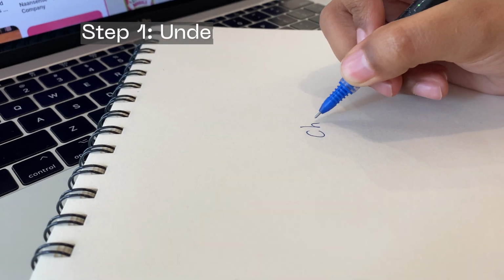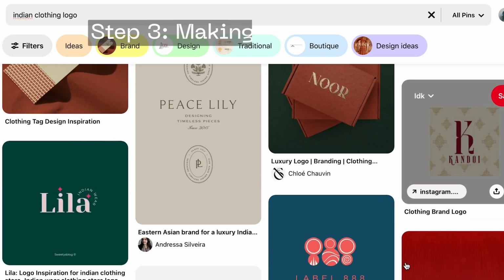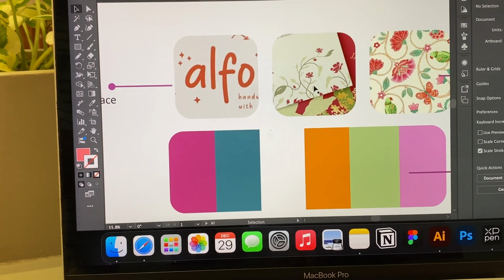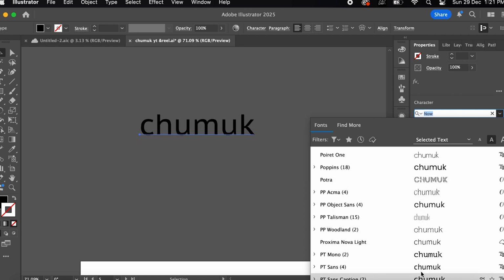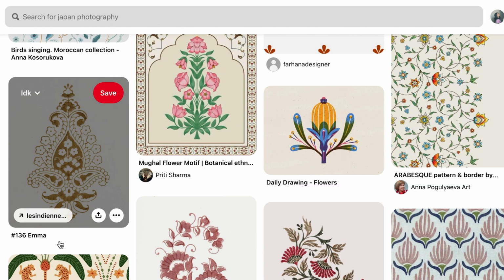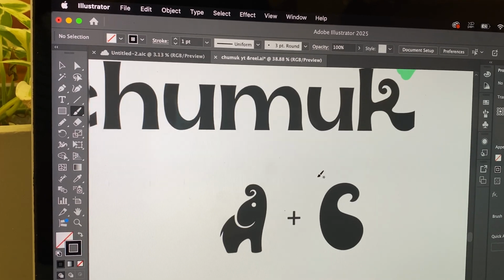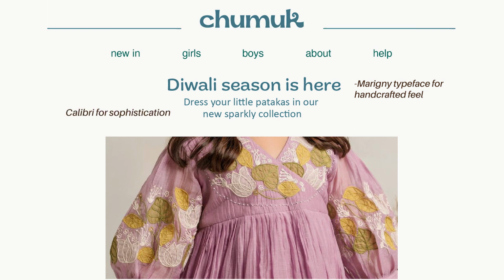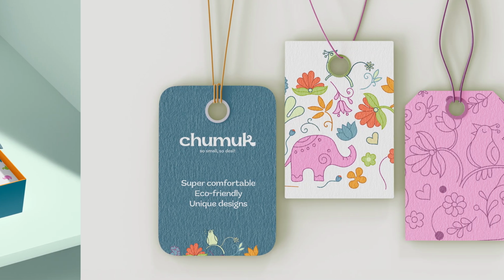Designing a brand identity from scratch for a indian kids clothing brand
Designing a brand identity from scratch for an Indian kids' clothing brand
Indian kidswear brand identity design process

Hey, everyone! In today's video, I'm sharing the full process of designing a brand identity for Chumuk, a fun and vibrant Indian kids' clothing brand. From brainstorming ideas and sketching logos to crafting a playful, colorful palette and typography that reflects innocence and joy—this video covers it all! I hope you enjoy watching my journey of creating a unique and memorable identity for this brand. 🪁✨

☆ Copyright
Please do not use any photos or content from this video without permission.

designing a brand identity
Brand identity design process
how to design a brand identity from scratch
Logo design for kids' clothing brand
Kidswear branding ideas
Playful brand design process
Crafting a brand identity step-by-step

☆ Sub count
*•.¸179 💌🧸✨

Thank you for reading till the end, you’re amazing!! 🌷💫💗⭐️